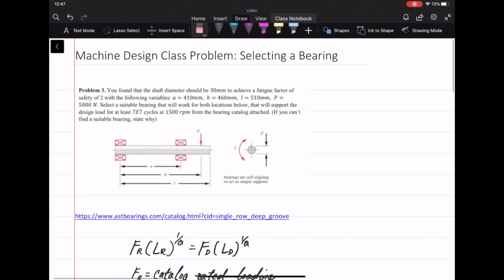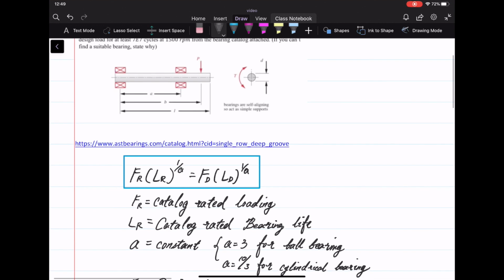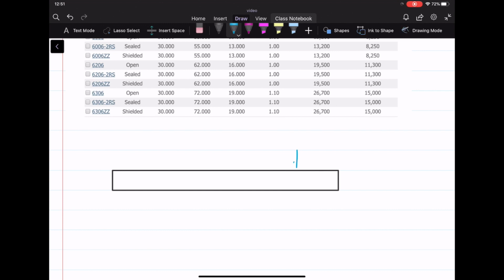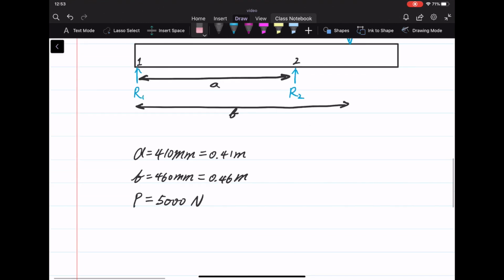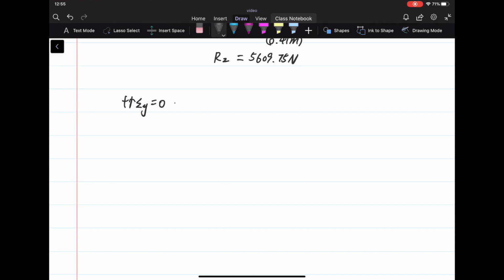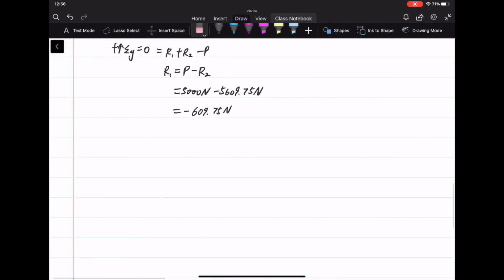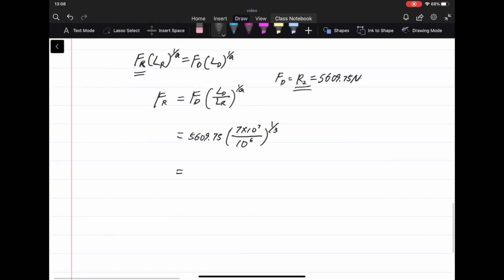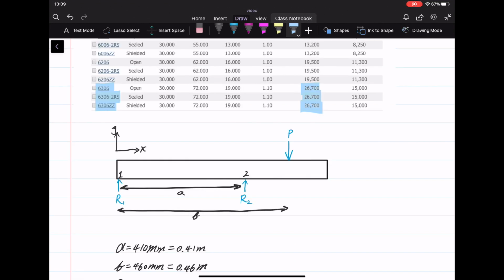Machine Design Class Problem: Selecting a Bearing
EML classes for college of mechanical engineering Machine Design Class Problem: Selecting a Bearing